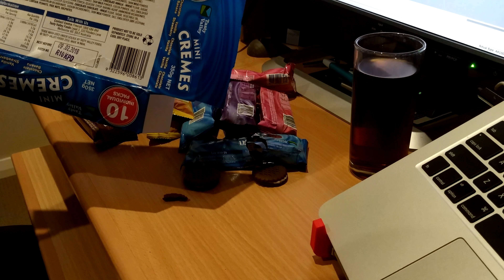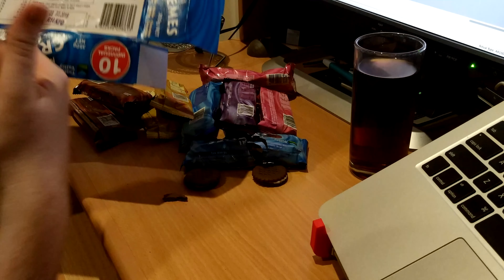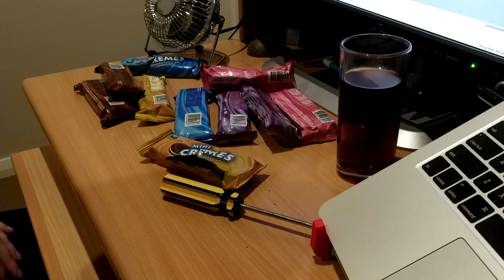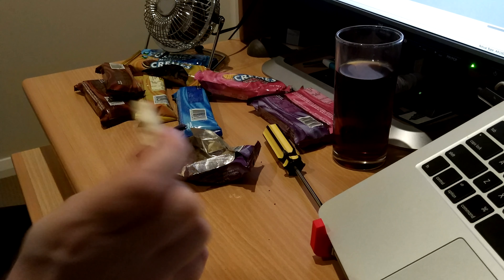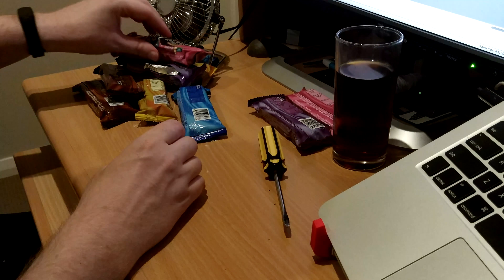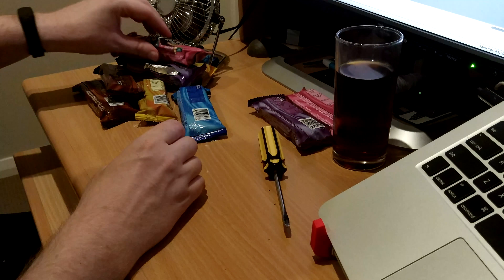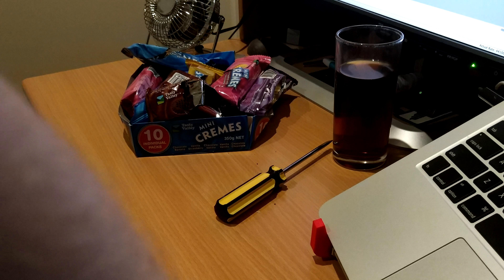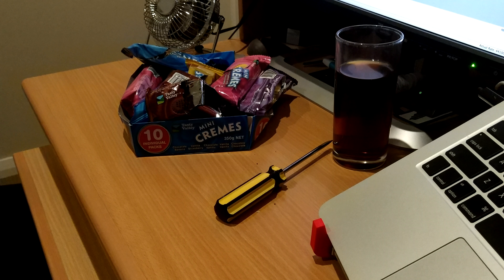Untitled Reviews: Tasty Valley Mini Cremes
fuck you